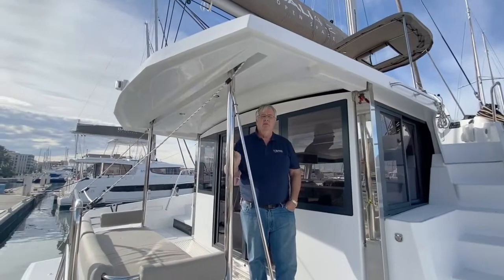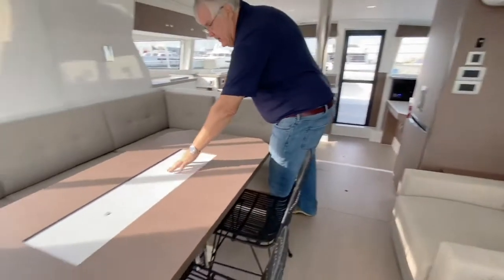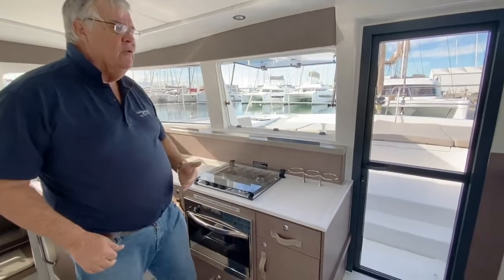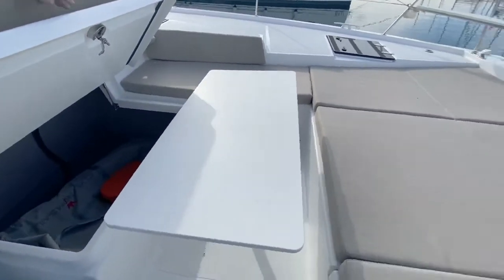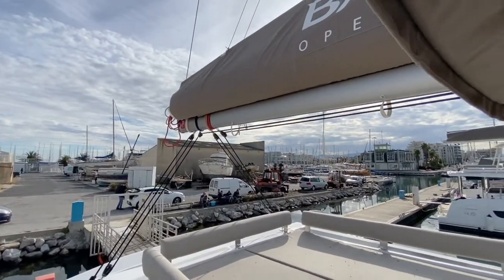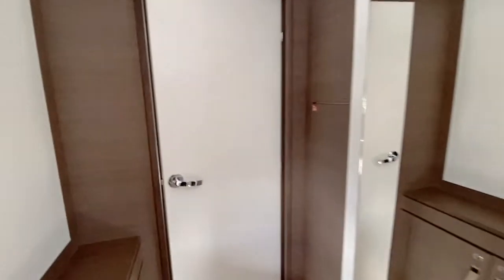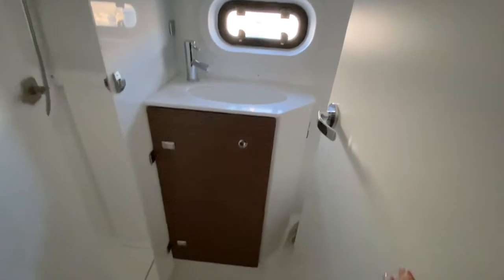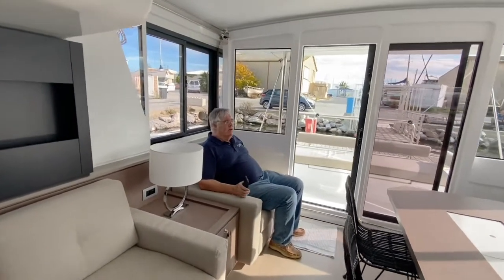2022 Bali 4.2 Walkthrough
The Catamaran Guru Sailing Academy offers RYA sailing courses and ICC certificates. Aspiring sailors and Bali owners can now be trained on this beautiful yacht on how to sail, Bali systems, how to make the boat sail fast and more.

Get the inside scoop on everything from the latest catamaran models to sailing tips and travel updates. We will only send e-mail updates for new posts or the info you request. We never share your information, NO spam! Check the boxes at the bottom of the form to indicate your interests.